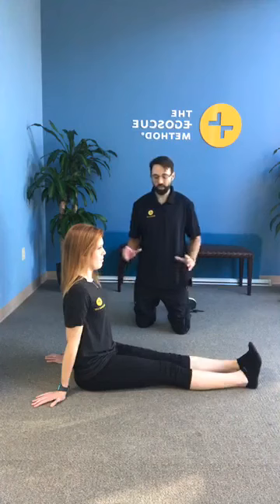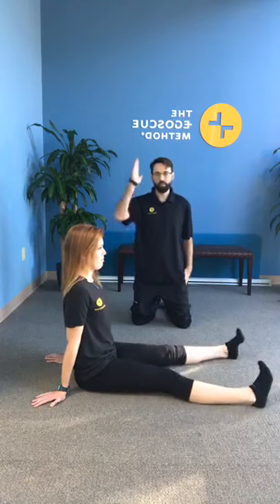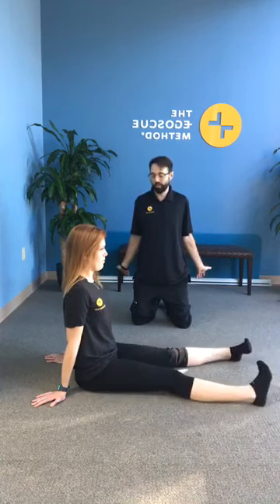It’s the FINAL FEMUR FRIDAY!! 😎